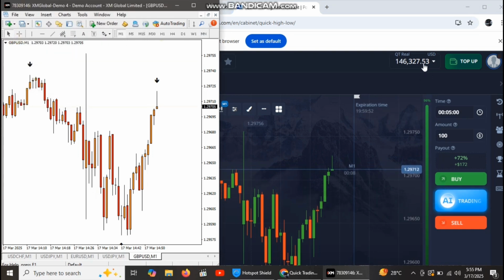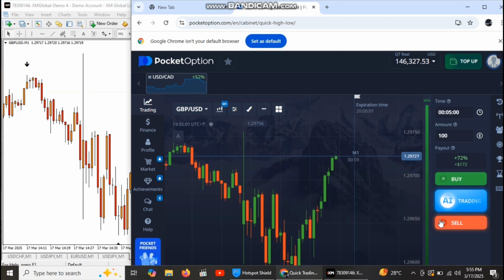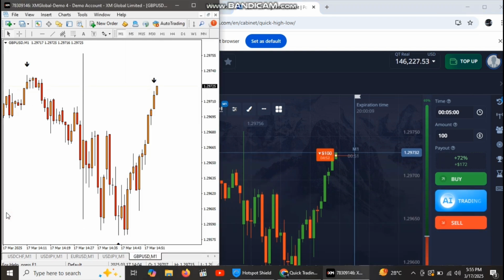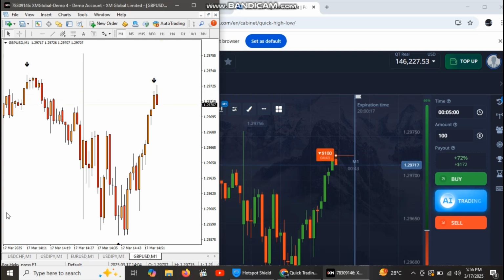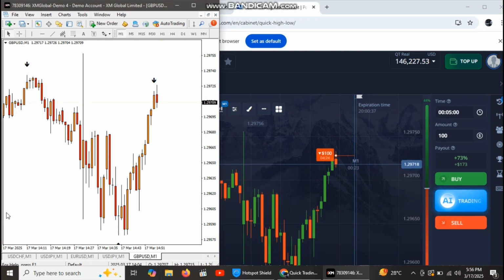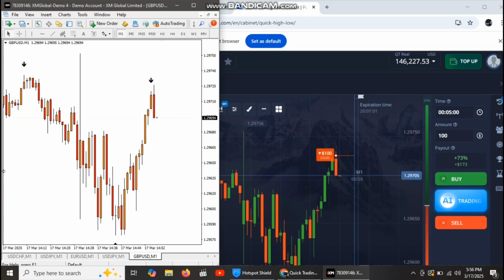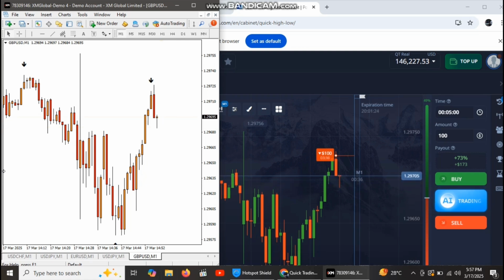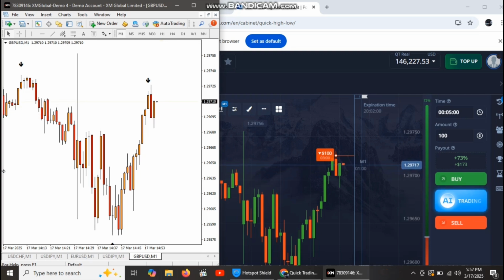Pocket Option Best Indicator Strategy 2025 | Non Repaint Arrow Indicator